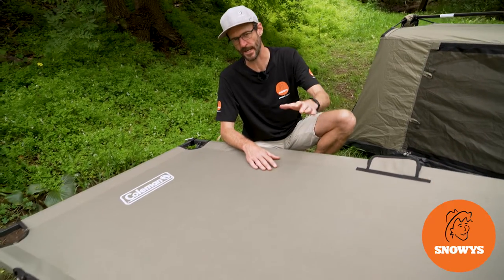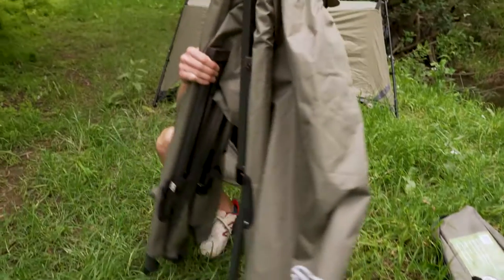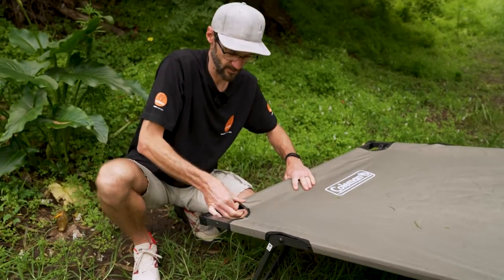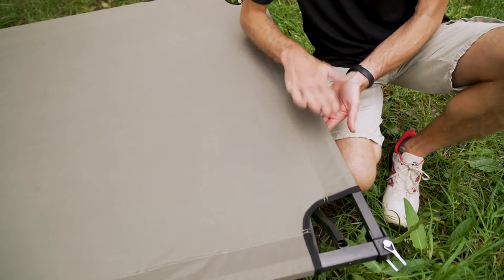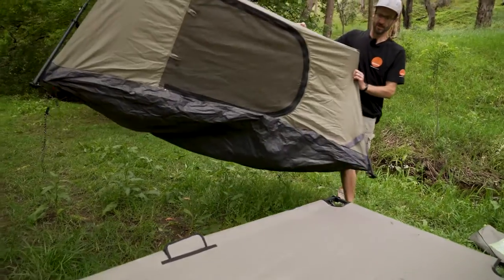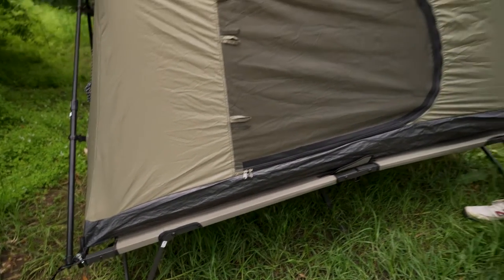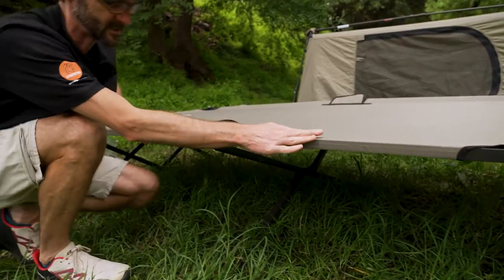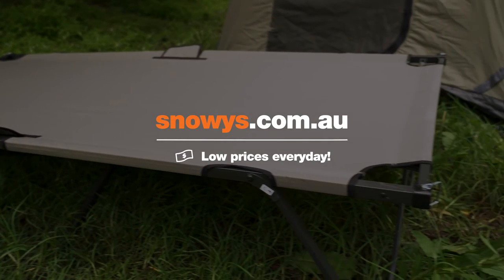Coleman Instant Swagger Stretcher 1P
Stretch out in your outback hangout, with the Instant Swagger Stretcher by Coleman.

With a heavy-duty frame capable of bearing up to 150 kilograms, this stretcher is for adventurers who dream big. Its simple, one-person operation has you set up and bivvied down by sunset, while its four-pin locking system enables a strong, secure connection to the separately available Instant Up 1P Swagger Tent. Thanks to 600D polyester fabric too, withstand the wear and tear of heavy dreaming during those outback slumbers.

The Coleman Instant Swagger Stretcher is where rugged durability meets rustic royalty.

00:00 - Intro
00:28 - Product overview and specs
01:01 - Componentry
01:55 - Assembling
04:11 - Cotter security pins
04:48 - Materials and construction
05:41 - Dimensions and usable space
06:17 - Comfort test
07:06 - Weight rating
07:27 - Integrating the Instant Up 1P Swagger Tent
09:20 - Compatibility
09:47 - Disassembling
13:02 - Summary and best uses